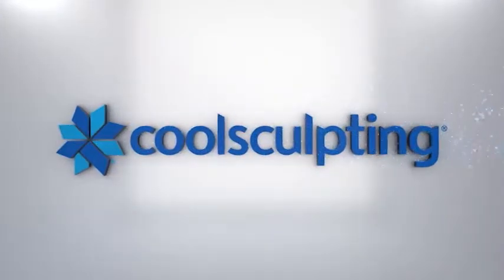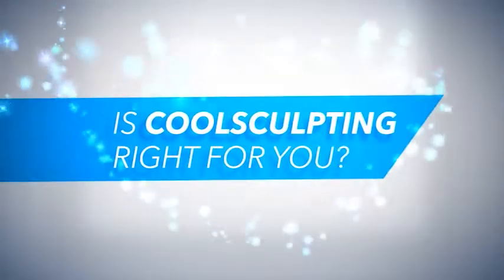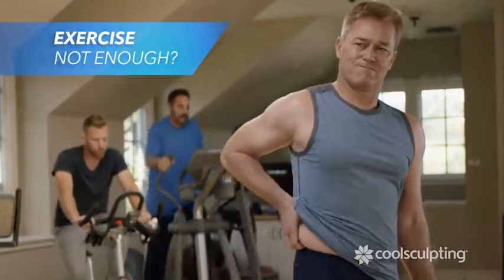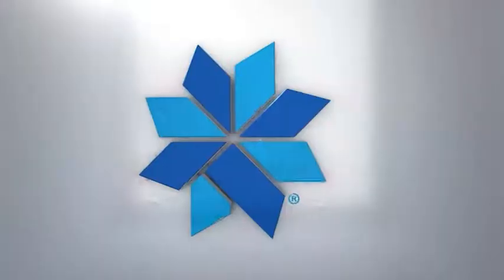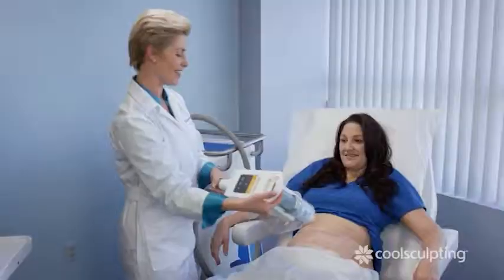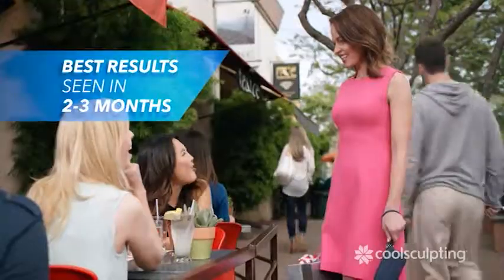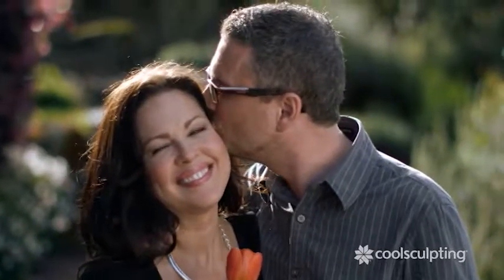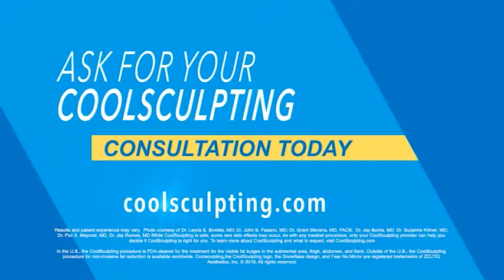Live Gorgeous OC: Cool Sculpting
The Live Gorgeous OC Difference

You want to feel beautiful. You want to feel your best—rejuvenated, fresh and confident.

With a unique approach that blends artistic vision with medical expertise, we help patients achieve a look that helps them live gorgeously. We are blessed to be a blessing to the individuals we serve, enhancing their natural beauty through leading-edge treatments and services that cater to their lifestyle needs.

Our goal is not to make you look 20, but to look stunning at any age, in the here and now of your life stage.